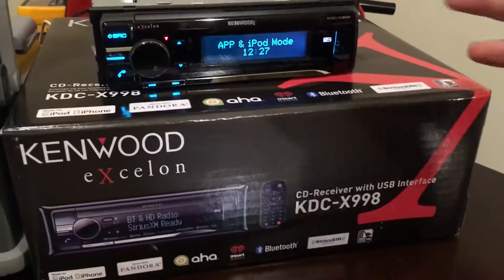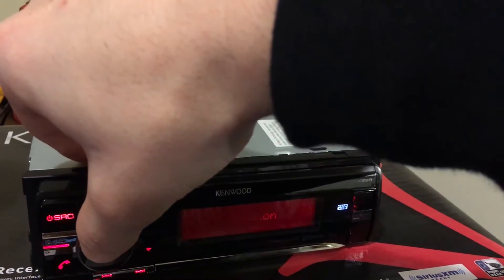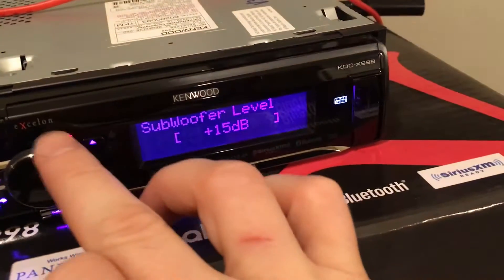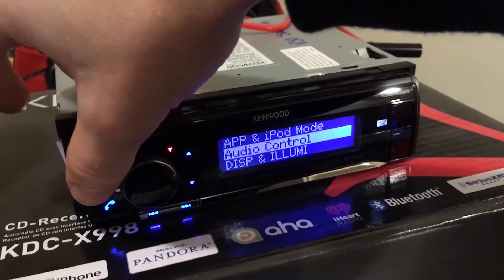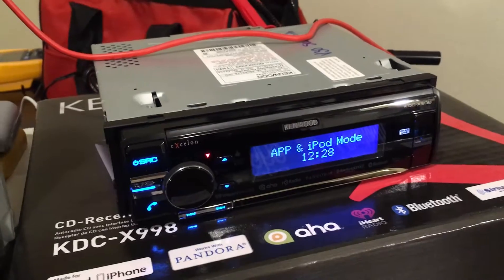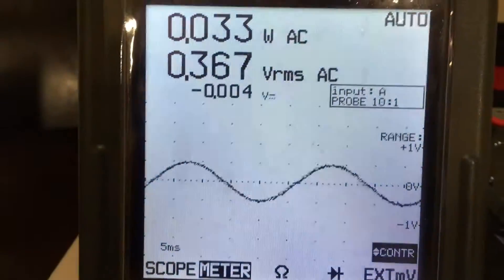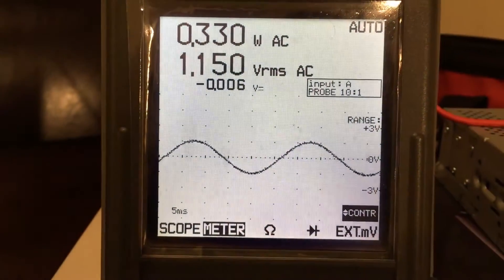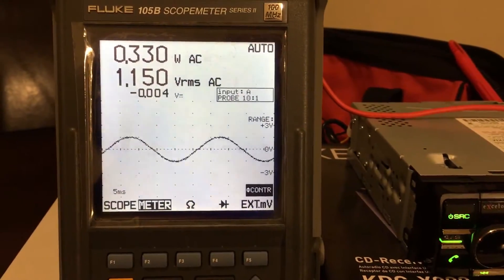KENWOOD KDC-X998 - QUICK SCOPE TEST - 4V PREOUTS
With a 1KHz test tone at full volume the HU is clean. Here I show a 40Hz test tone being played at 0dB and how adjusting the volume and SWL independently affect the signal. This is, for some reason, still Kenwood's flagship single DIN for 2017.